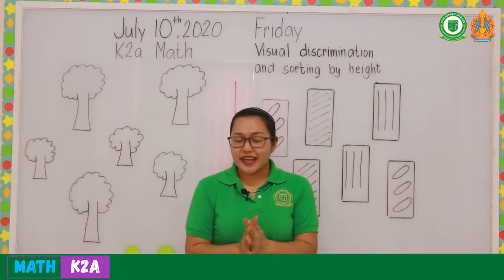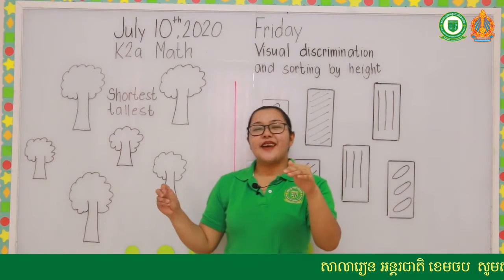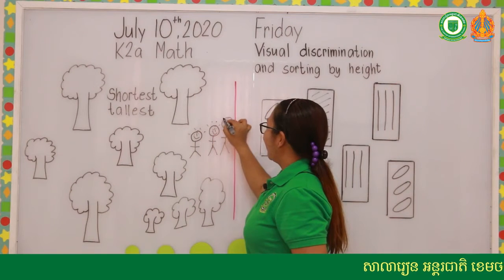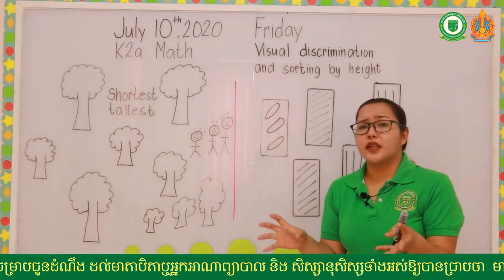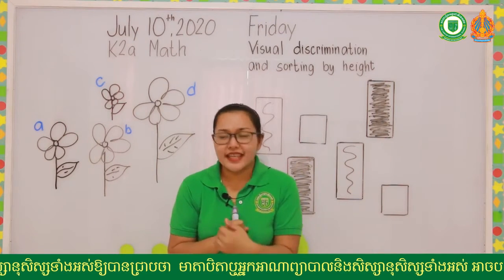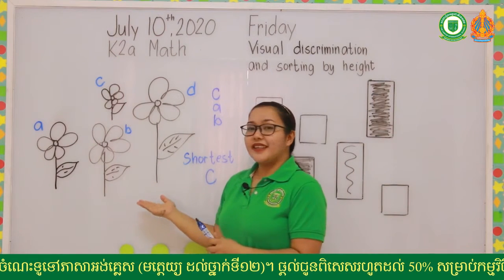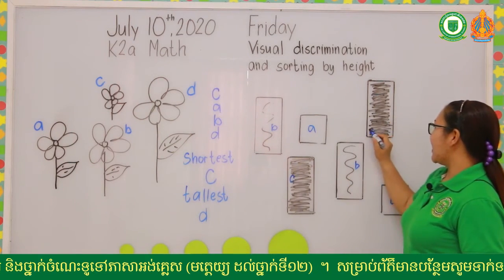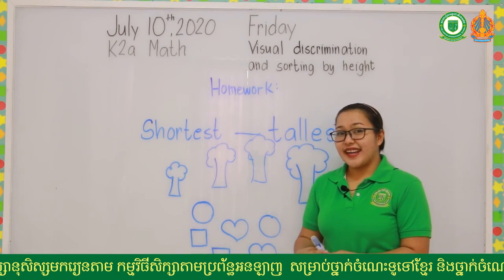Kindergarten 2A Subject: Mathematics Taught By: Teacher Claire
Kindergarten 2A
Subject: Mathematics
Taught By: Teacher Claire